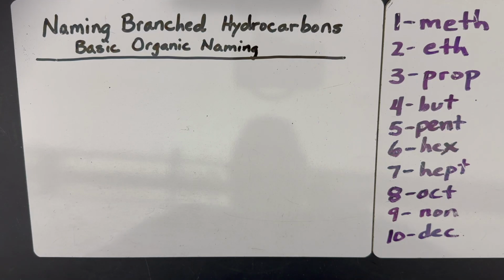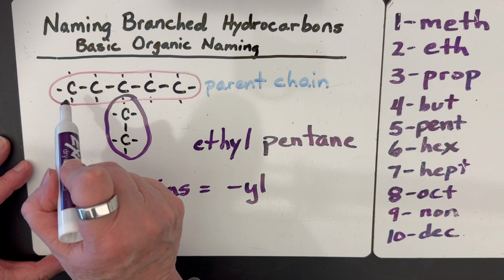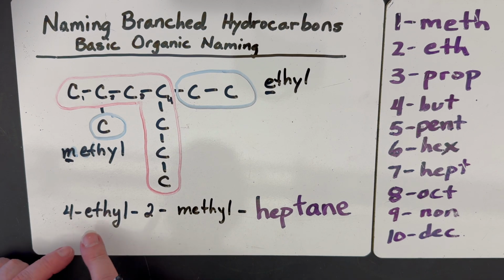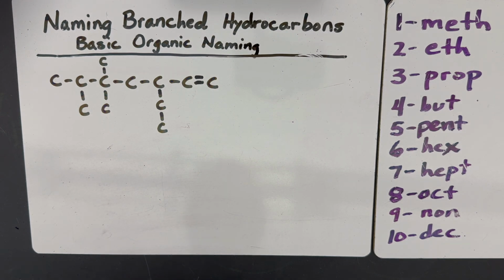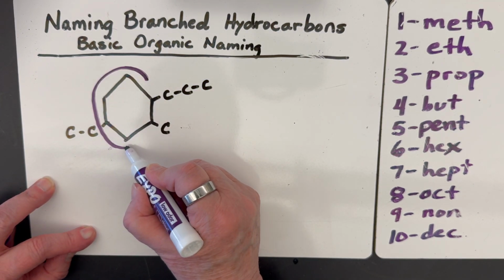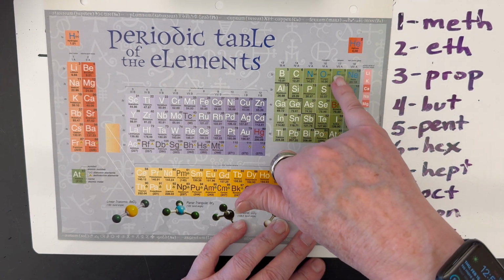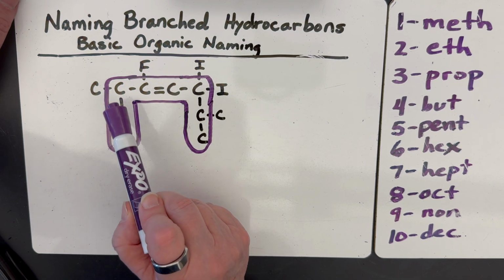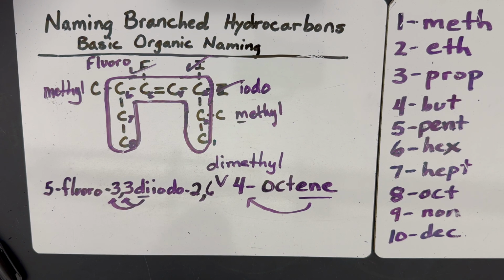Naming Branched Organic Molecules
In this video, I explain how to name branching organic molecules in basic chemistry. I hope this helps!

Other Chemistry Videos:
Getting Started